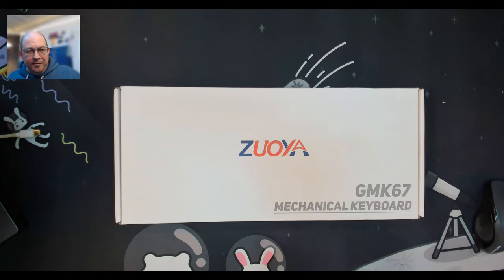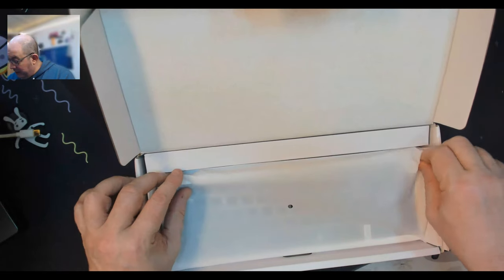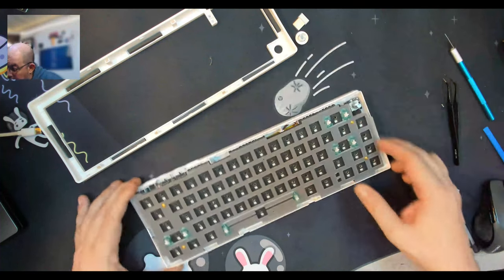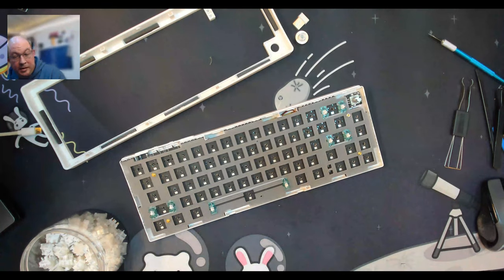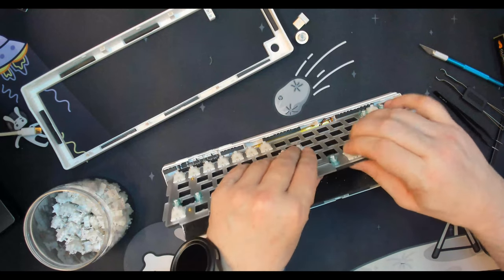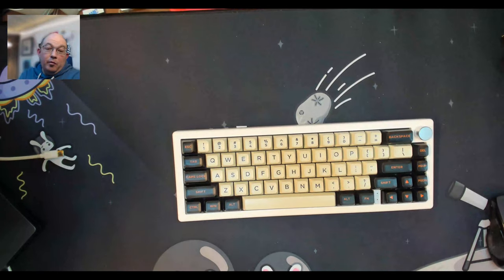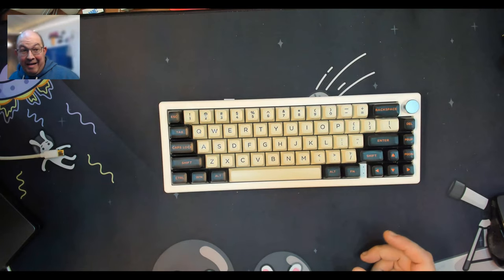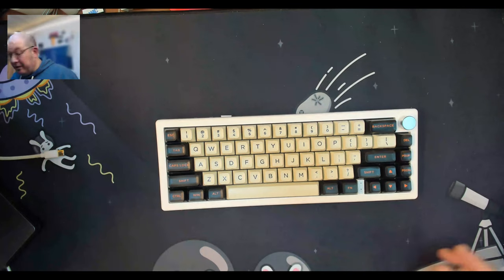GMK67 New Revision Don't Remove The Plastic Sheet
If you've recently purchased the Zuoya GMK67 and found that there is a plastic sheet above the PCB, don't remove it, use it! In this video I take the newest revision of the GMK67 and show you how to use the PET/LDPE sheet included in the PCB/Plate assembly to achieve a truly lovely stock sound profile from this budget king!

Chapters:
00:00 Channel Intro
00:10 There is a new revision of the Zuoya GMK67
02:40 Here you can see the plastic sheet (without cutouts for switches)
02:55 Opening the case
04:00 Punching/Cutting out the hole for the switches' center post
07:15 Loading this frankenswitches (Clear Ice - Tecsee Ice Milk + Halo Clear stem)
11:00 Loading the Carbon ASA keycap set
11:20 Closing thoughts
15:40 Sound Test Stock without Plastic sheet
15:50 Sound Test of new revision with Plastic Sheet (PET/LDPE)

Link to keycaps